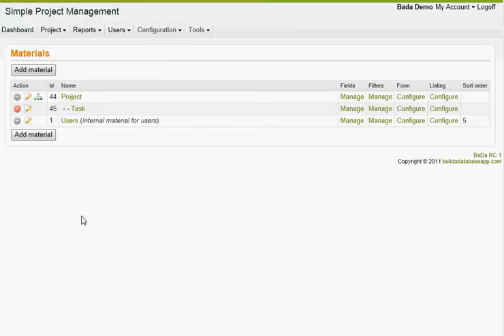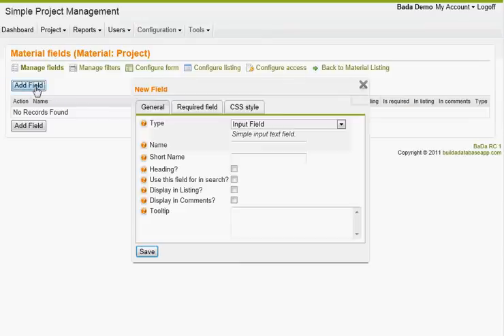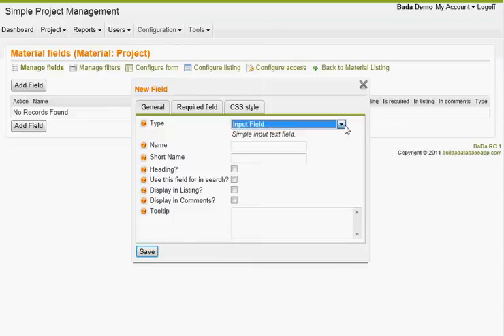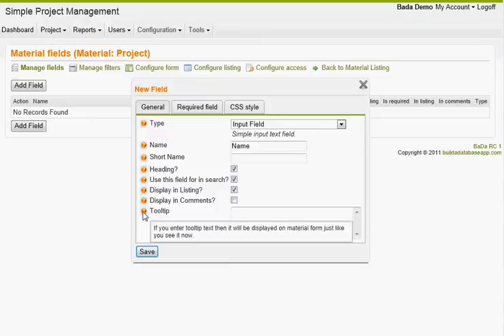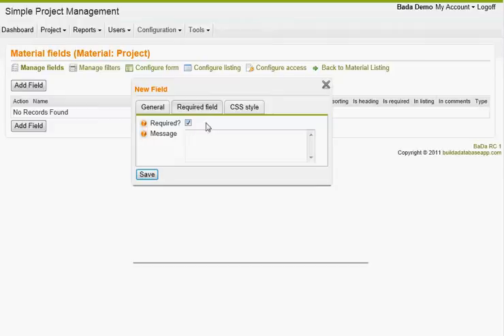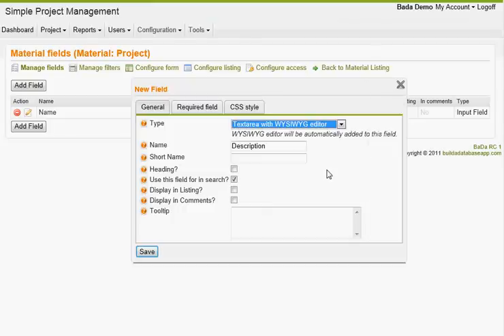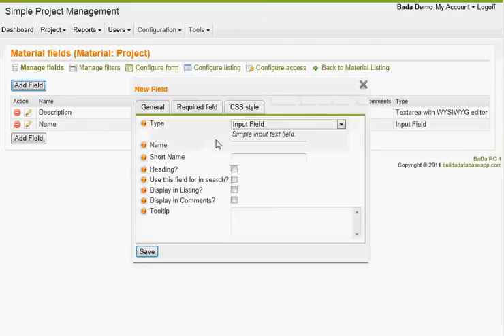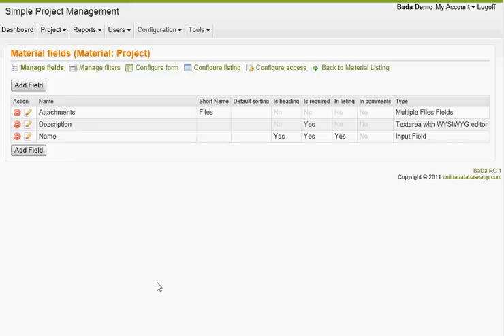How to Build a Database App in Bilt - Step 2 - Add Fields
Now we need to add some Fields to our Materials.